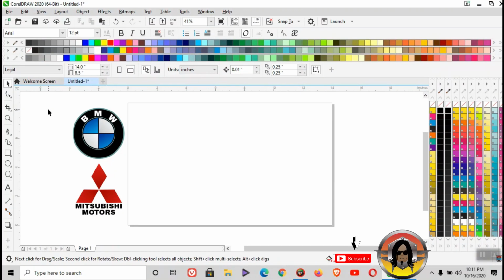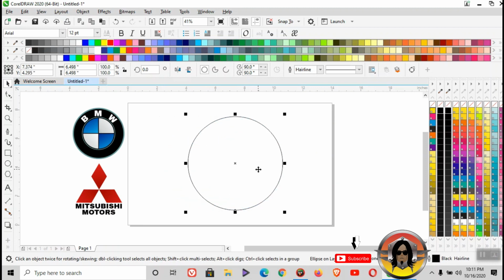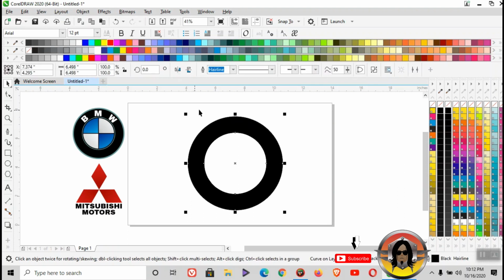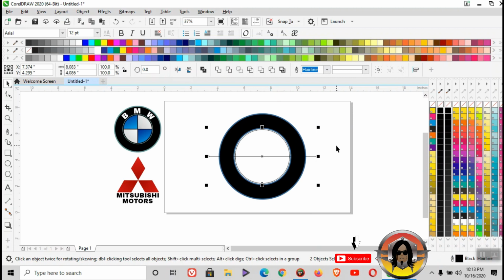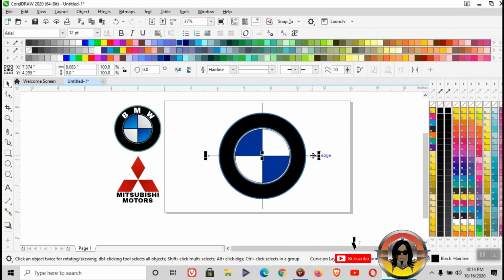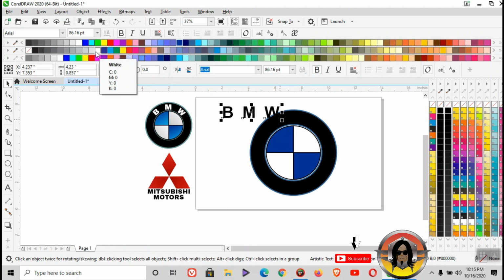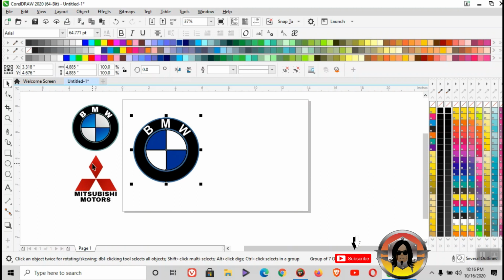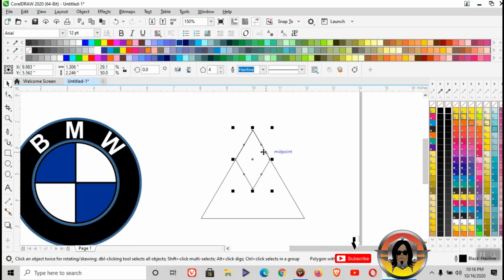How to make BMW & MITSUBISHI Logo | CorelDRAW | Farhan Fayez